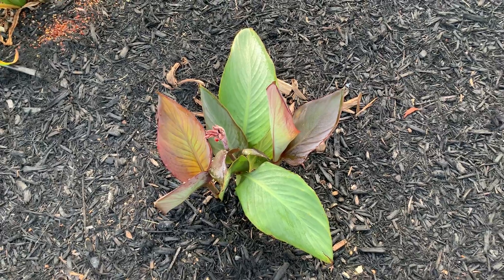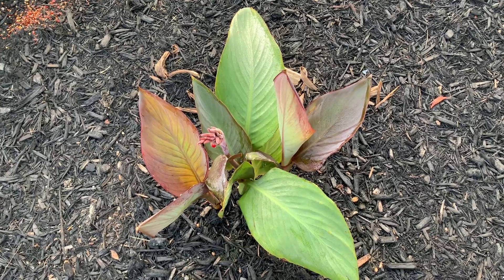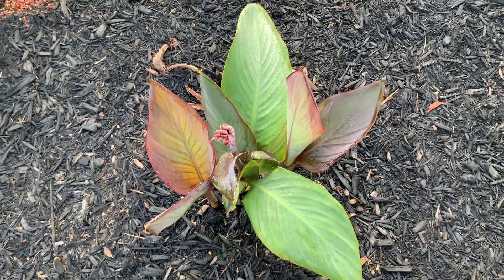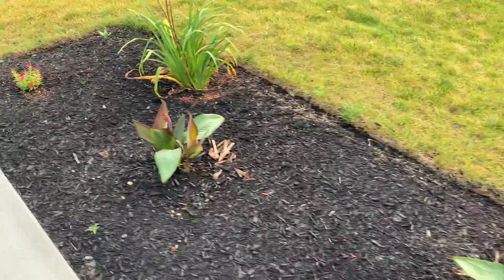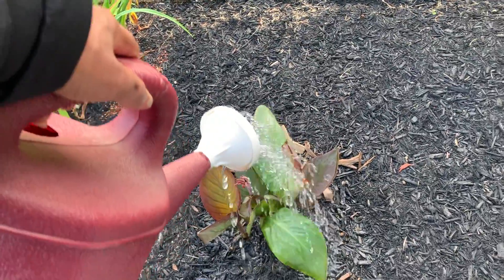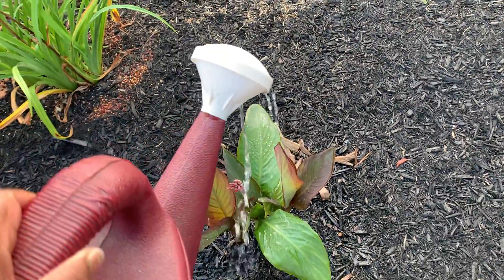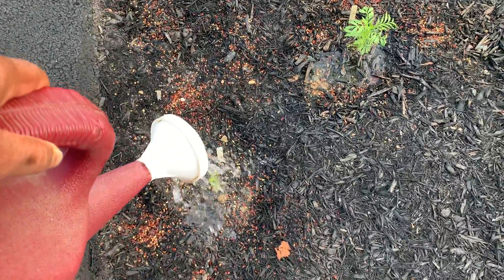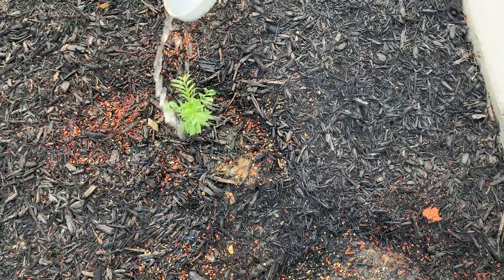Super Juice Fertilizer on Cannas and Marigolds!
itsgardeningtime.com It's early Summer in the Mid-Atlantic area of the U.S.A, Zone 7, and we are using Super Juice on our Orange Bronze Canna and Marigolds this morning! We learned about Super Juice from Ms Linda, the New Orleans Gardener. We added banana peels and strawberry tops to a gallon of water and let it set for a couple of days. It's natural, it's free, and my plants love it! To learn more about growing and caring for Cannas and Marigolds please